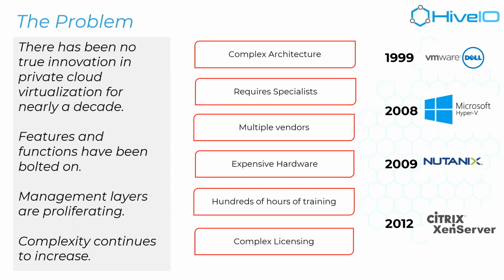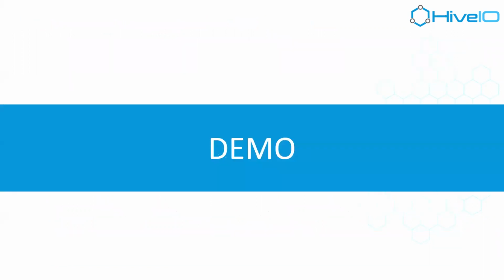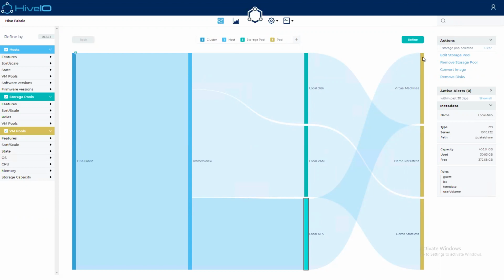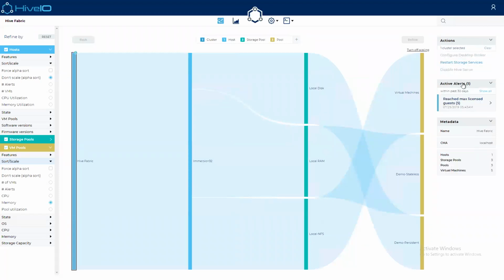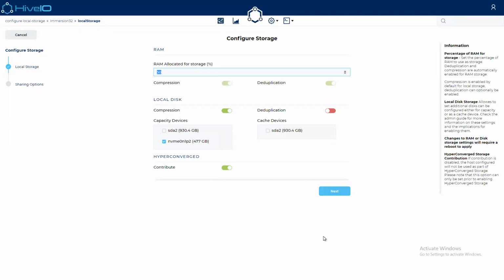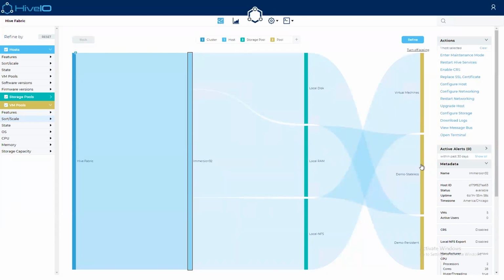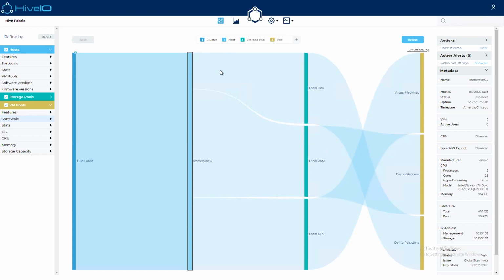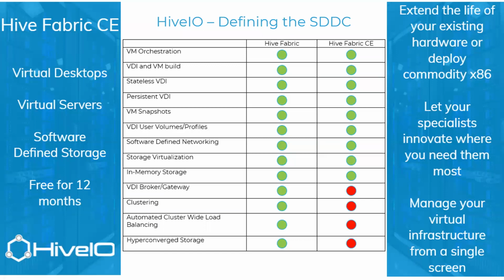Hive Fabric CE July 25th Webinar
HiveIO's Greg Dietrich, Andy Mitchell, and Derek Plattner, explore Hive Fabric CE and how to deploy virtual servers, virtual desktops, and software defined storage for free.